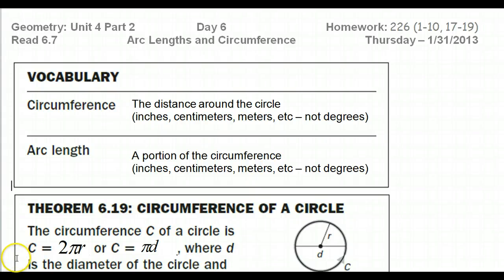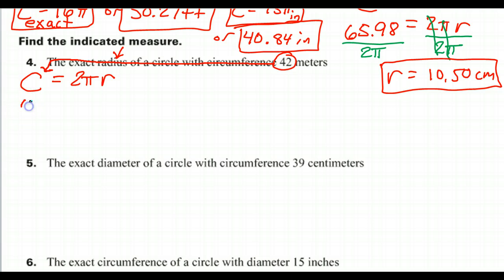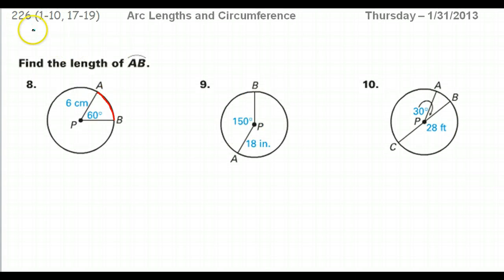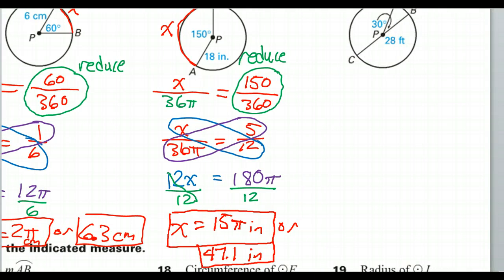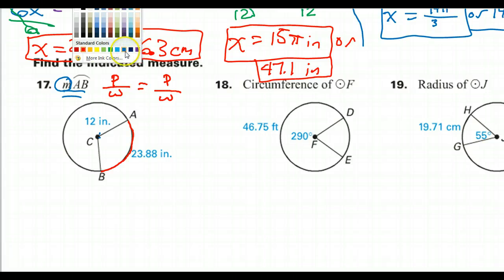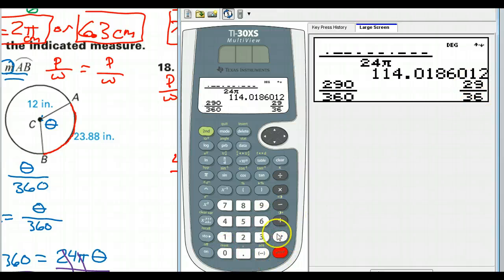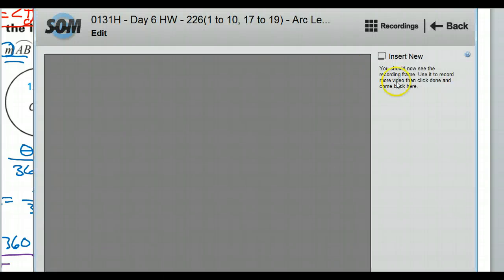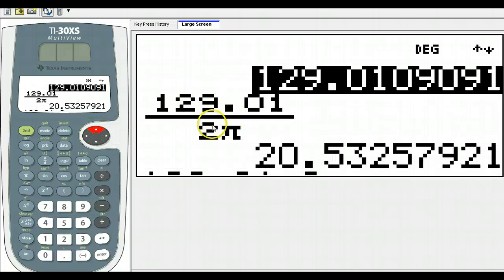Day 06 HW - Arc Length and Circumference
1) How to find the circumference given the radius.
2) How to find the circumference given the diameter.
3) How to find the radius given the circumference.
4) How to find the arc length given an angle and the radius.
5) How to find the arc measure (or angle) given the arc length and the radius.
6) How to find the circumference given the arc length and an angle.
7) How to find the radius given the arc length and an angle.